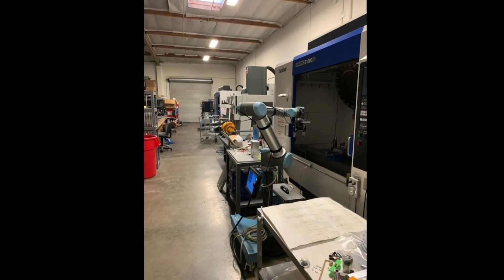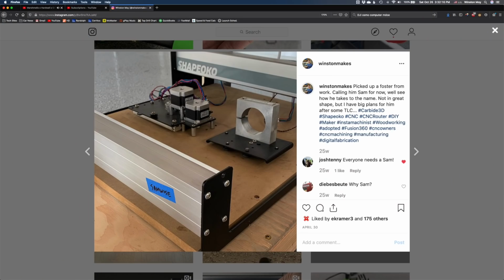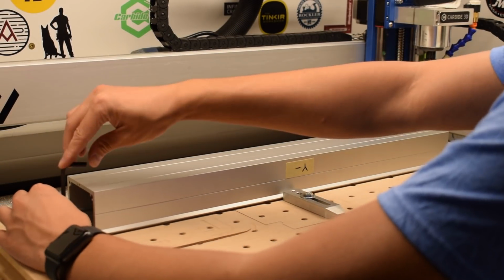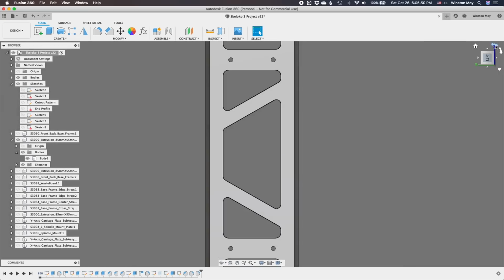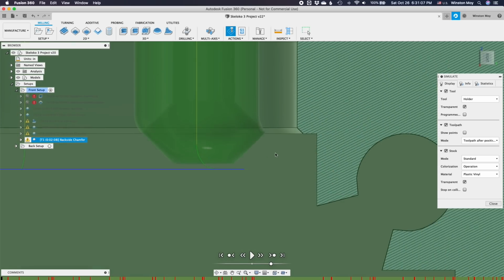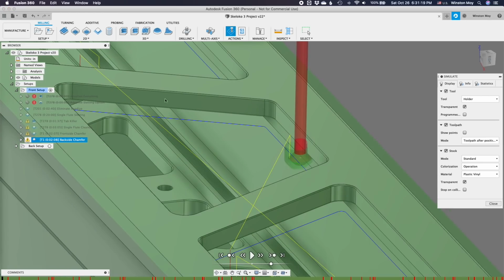Machining Anodized Aluminum to Skeletonize My Shapeoko - #158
Back in February, I adopted a CNC from the scrap heap and decided to have some fun with the machine. I had an idea that was half grounded in utility, half aesthetics. I wanted the ultimate lightweight travel CNC. So I sketched up a design and made my CNC objectively worse in the name of art. This is the story of "Project Skeloko".